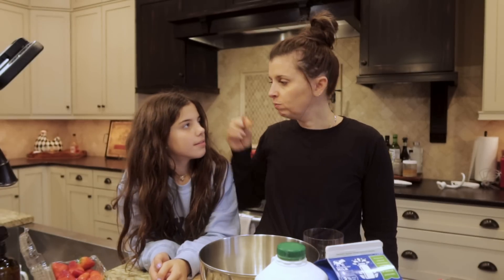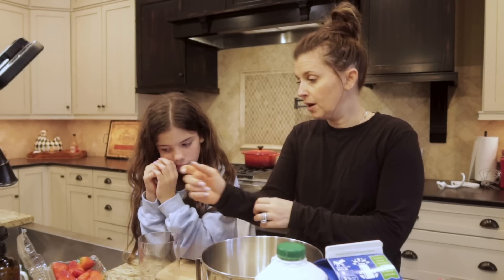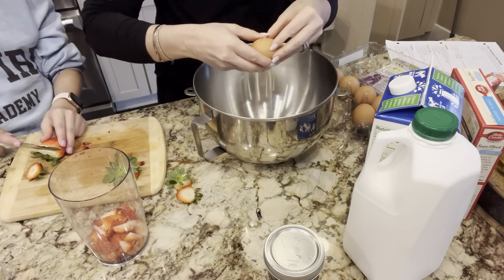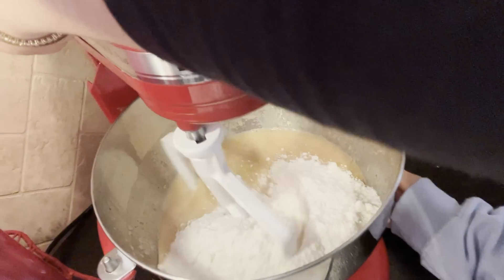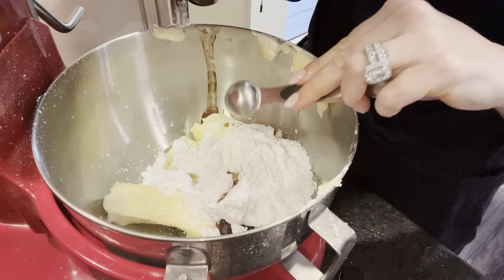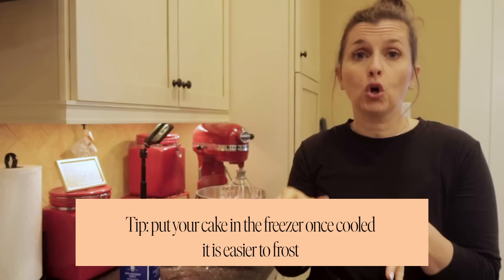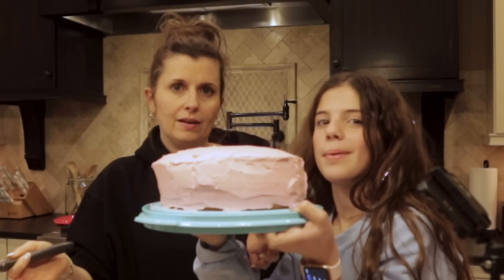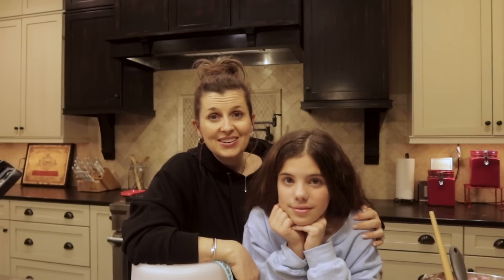Strawberry Cake | Cooking with Holly & Abbey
Abbey’s back in the kitchen to help me make the best strawberry cake ever for her birthday (and of course, we made the frosting pink just for her). If you love real strawberries and a moist, fluffy cake, this one’s for you. Grab the recipe below and enjoy with friends!

❤ Holly

Cake Ingredients:
-1 box white cake mix
-1 3oz package strawberry gelatin
-1/2 cup buttermilk & splash of regular milk to thin
-3/4 cup vegetable oil
-4 large eggs
-1 cup strawberry puree (I used an immersion blender)

Strawberry Frosting Ingredients:
-1/ 1/2 cups butter, softened
-6 cups powdered sugar
-2 tsps vanilla extract
-1/3 cup heavy cream
-1/2 cup strawberry jam (I used a whole 6oz jar)

Instructions:

-In the bowl of a stand mixer, combine the cake ingredients and beat on low speed until mixed, then beat on medium speed for 2 min
-Grease and flour two 9" round cake pans & divide the batter evenly between each
-Bake at 325 for 29 min, or until the top of the cake bounces back when you touch it.
-Allow the cakes to cool for 10 min, then turn them out onto a wire rack to cool completely (I put mine in the freezer to make them easier to frost)
-In the bowl of the stand mixer, cream the softened butter
-Add 2 cups powdered sugar and the vanilla extract. beat on low for 1 min. Scrape down sides of the bowl
-Mix in the heavy cream and another 2 cups powdered sugar. Beat on low for 1 min. Scrape down sides of the bowl.
-Add the last 2 cups powdered sugar and the jam. Beat on low speed until mixed, then beat on medium speed for 1-2 min, until frosting is creamy and smooth.
-When cake has cooled, add frosting.

*To make a 9x13 cake, prepare the cake as described above. Pour the batter into a greased 9x13 pan. Bake at 325 for 35 min. You won't need quite as much frosting.